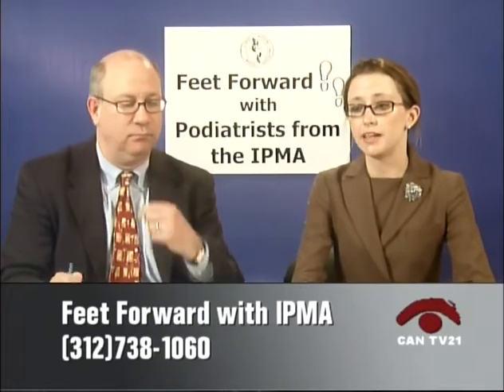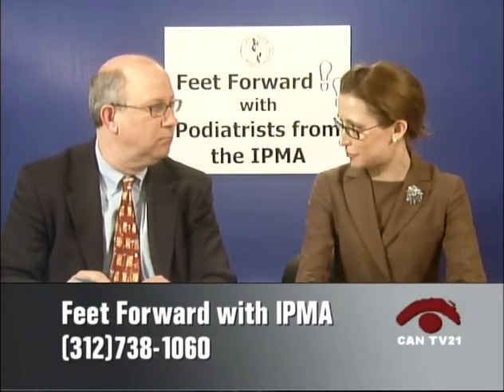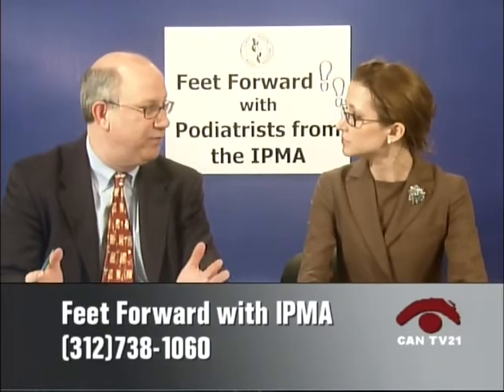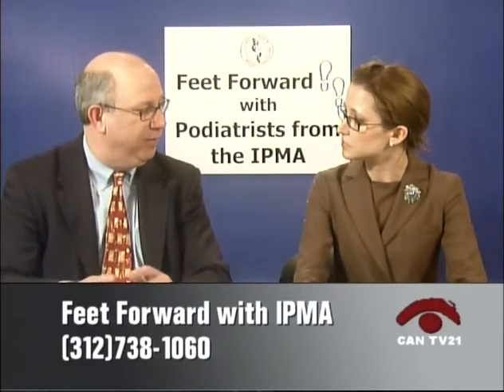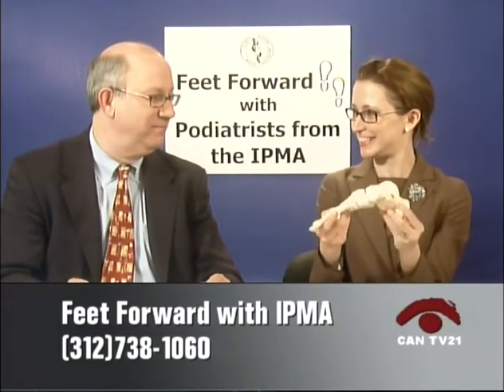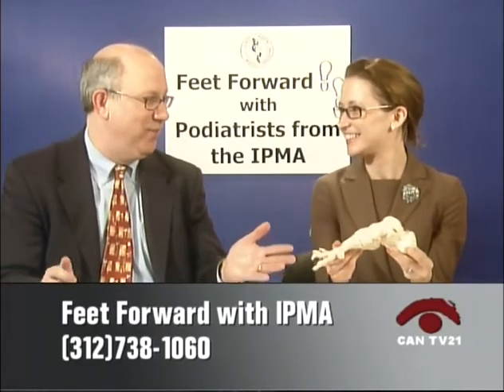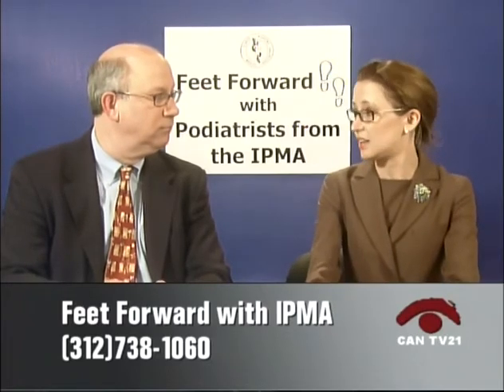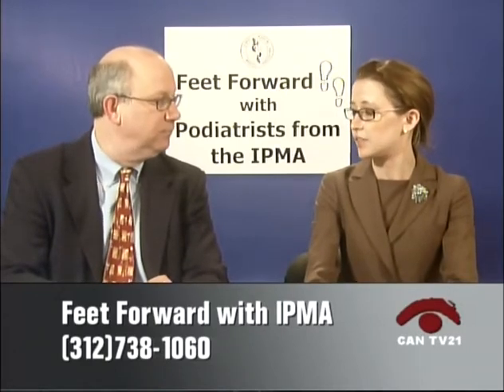IPMA Feet Forward Pregnant Womens Foot Concerns Part 2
This educational segment was taken from the Illinois Podiatric Medical Associations public access show Feet Forward.